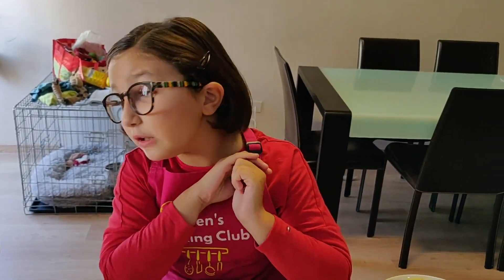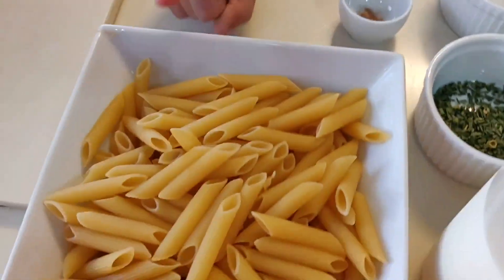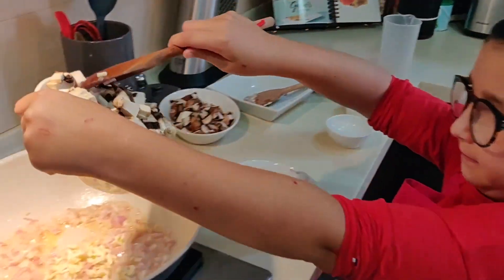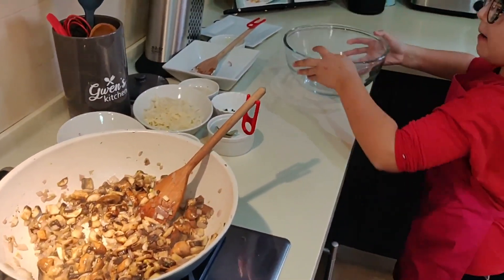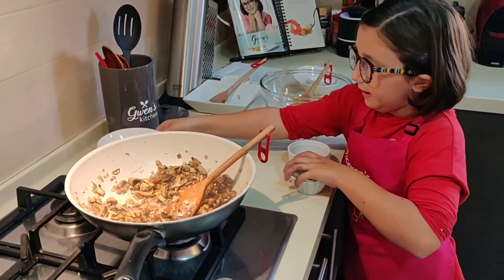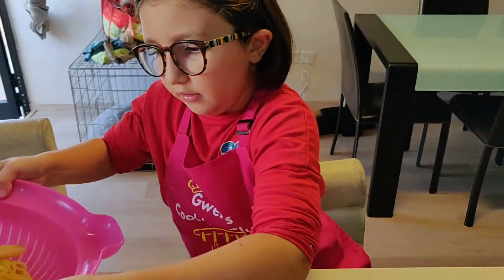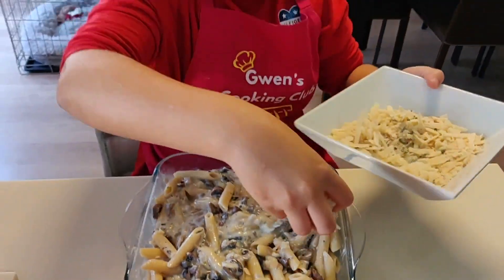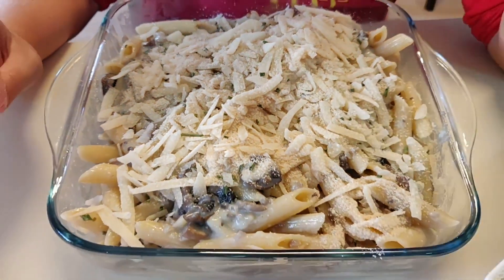MIXED MUSHROOMS AND GRUYERE PASTA BAKE MADE BY GWEN'S COOKING CLUB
Hello! Good afternoon! 👋 Welcome to another cooking video. 😄 As you know, I love pasta! So for today, I have another pasta recipe. I called this recipe 𝗺𝗶𝘅𝗲𝗱 𝗺𝘂𝘀𝗵𝗿𝗼𝗼𝗺𝘀 𝗮𝗻𝗱 𝗴𝗿𝘂𝘆𝗲𝗿𝗲 𝗽𝗮𝘀𝘁𝗮 𝗯𝗮𝗸𝗲! If you want to try to make it yourself, good luck in the kitchen!

𝗜𝗻𝗴𝗿𝗲𝗱𝗶𝗲𝗻𝘁𝘀 🍴

- 45g butter
- 1 large onion, finely chopped
- 3 garlic cloves, finely chopped
- 125g white mushrooms
- 125g brown mushrooms
- salt and pepper
- 2 tablespoons white breadcrumbs
- some chives
- 30g parmesan cheese, grated
- 600ml milk
- 6 peppercorns
- 1 bay leaf
- 2 tablespoons plain flour
- pinch of ground nutmeg
- 225g gruyere cheese, grated
- 375g penne

A new video for you every Monday, Wednesday, Friday, and Sunday at 14:15hrs ❤️